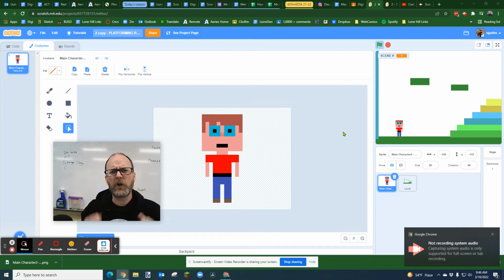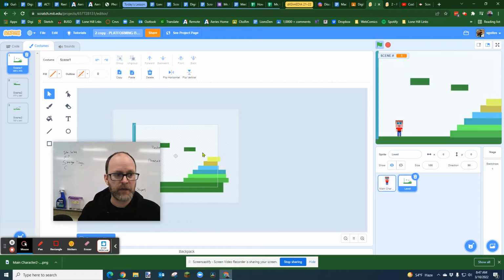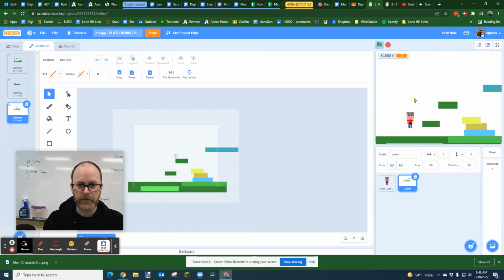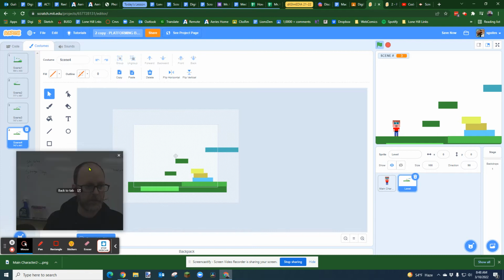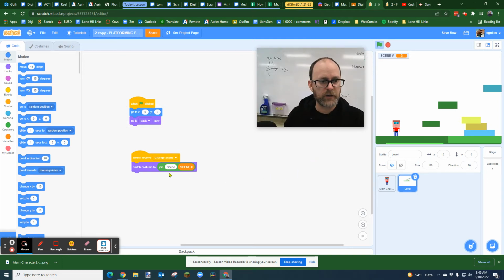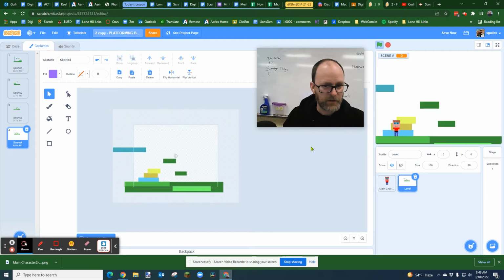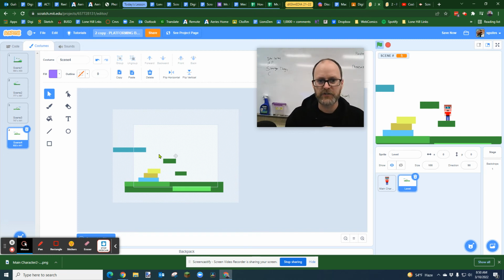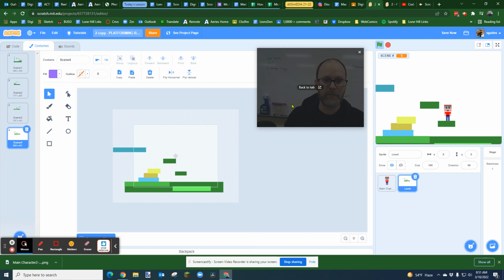How To Create Your Own Custom Levels in Scratch - Basic Platformer - 2022